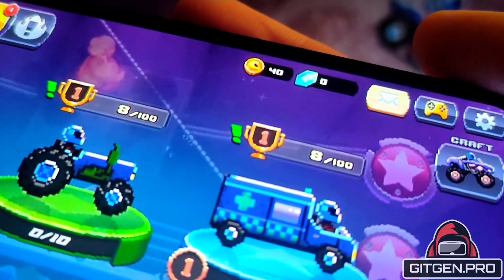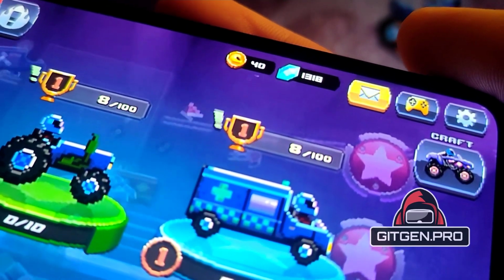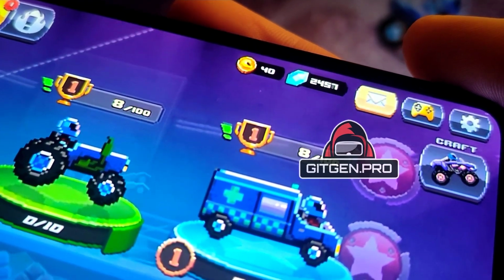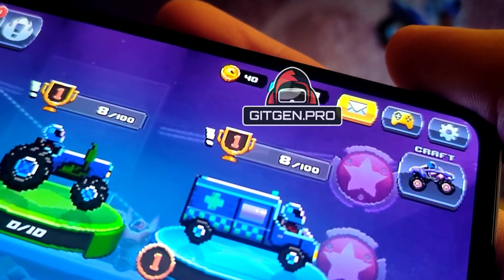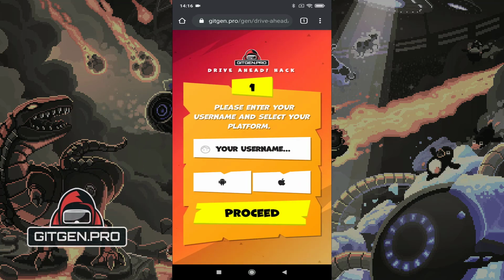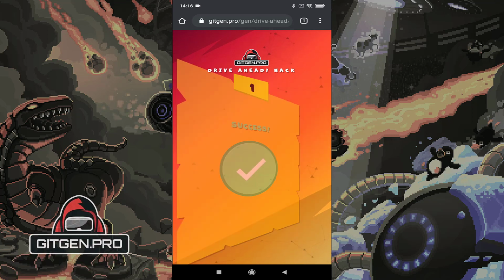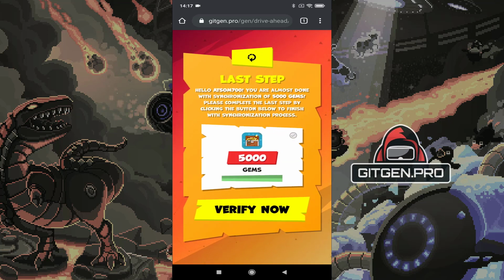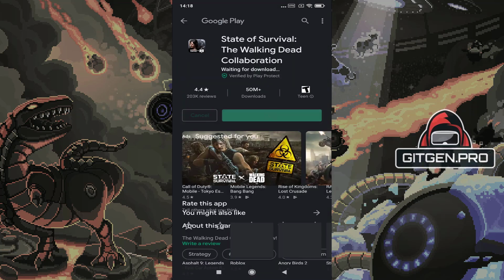💥 Drive Ahead! Hack Guide 2023 ✅ Easy tips to Get Gems 🔥 Work with iOS & Android 💥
Hi there game lover! Here we are relating you our update and better Drive Ahead! hack Tutorial working in 2023 on all IOS and Android mobile device. Using this Drive Ahead! Cheat anyone can easily acquire Gems and also massively improve gaming experience. Everything you require to do is stick to our video guide. Enjoy!

How to hack Drive Ahead!? With our tips It is an easy as pie, you'll be able to do it in just a matter of minutes.

This Drive Ahead! Hack is developed by the best mobile app coder, This Drive Ahead! hack has been tested and we obtained fantastic reviews feedbacks.